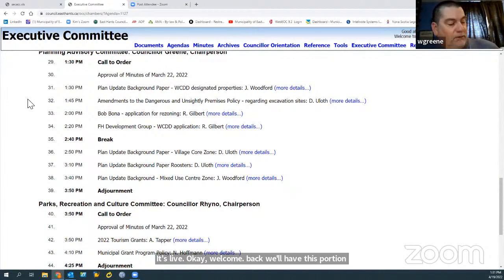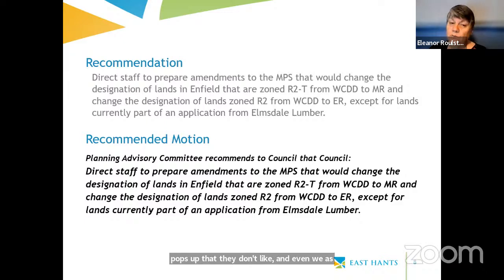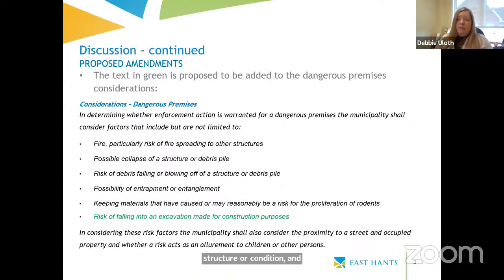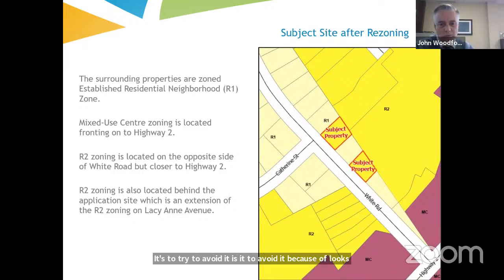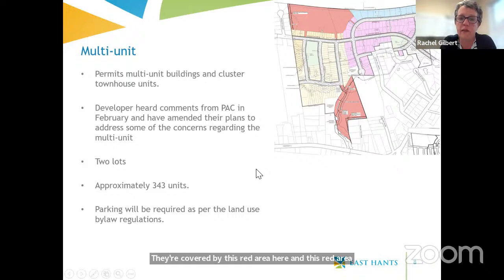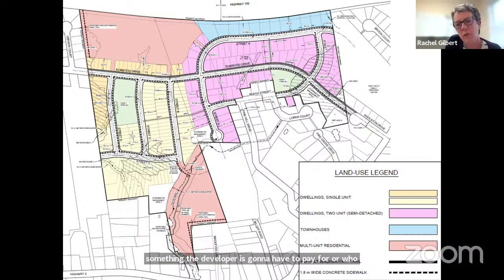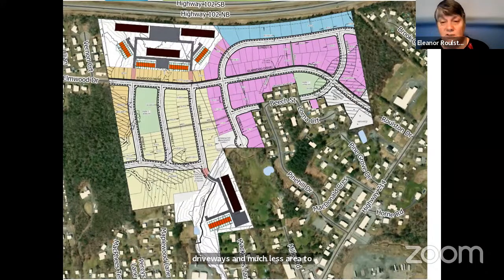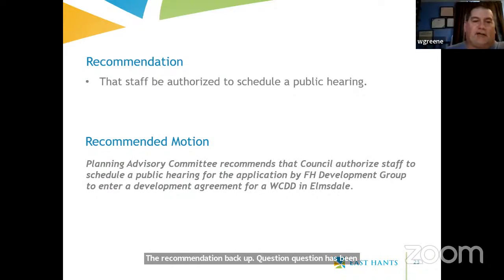Executive Meeting of Council - April 19, 2022 (Part 3)